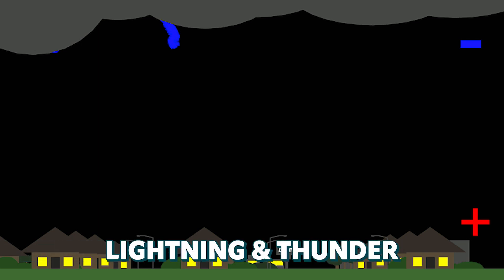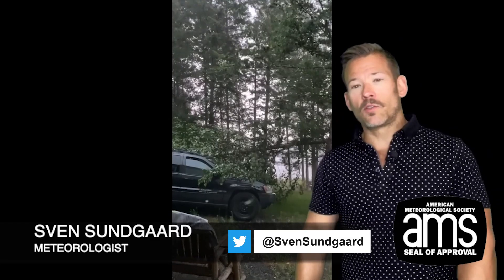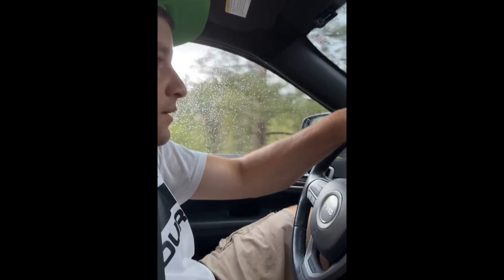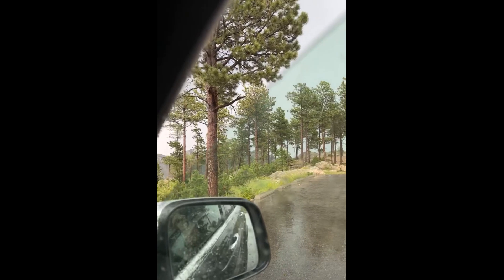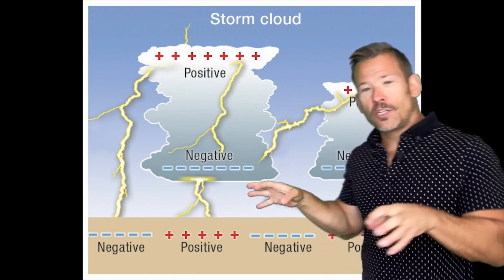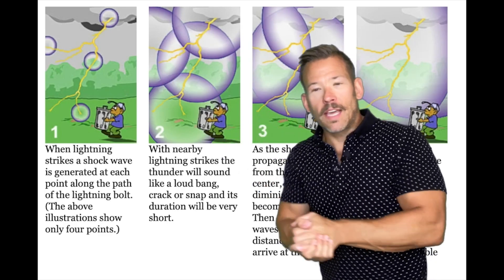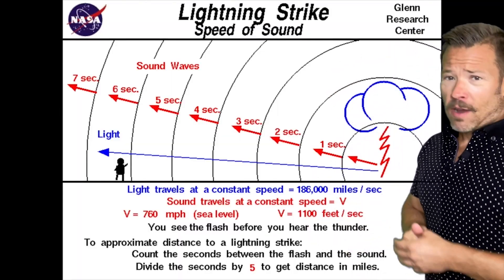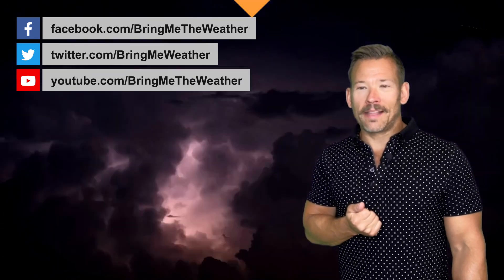Spooky thunder in South Dakota and fascinating lightning facts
With a bit of a quieter summer Meteorologist Sven Sundgaard is back with an interesting look at the basis of all storms, lightning & thunder.